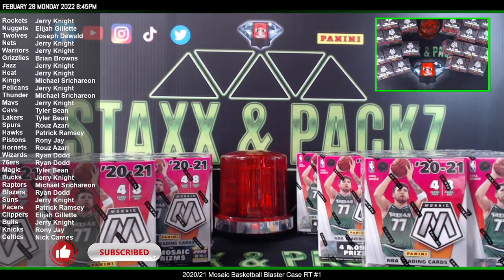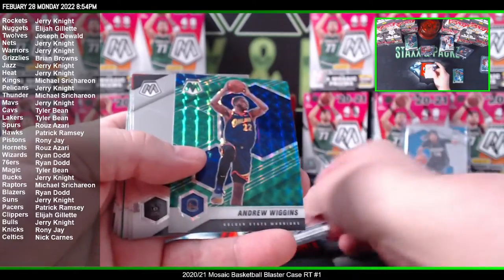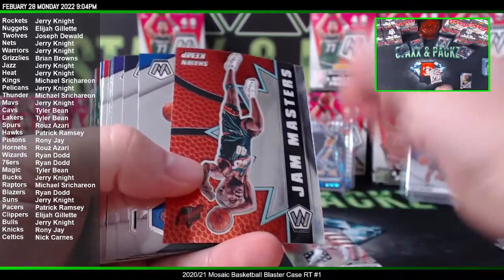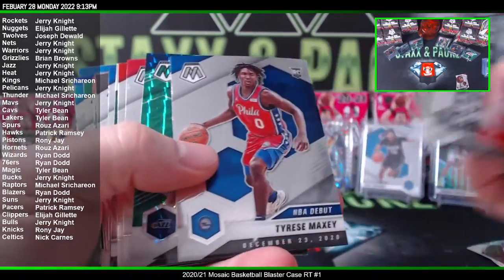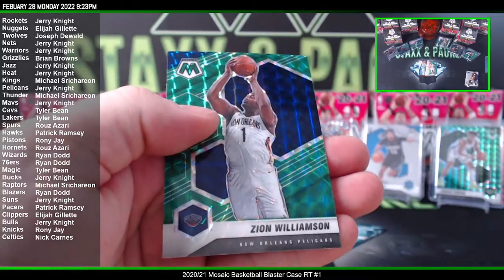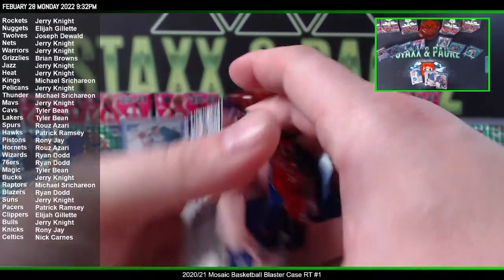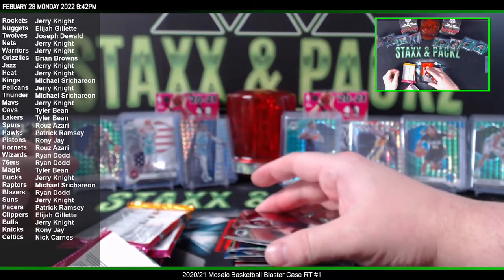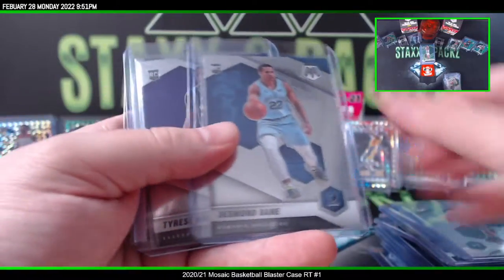2020/21 Mosaic Basketball Blaster Case RT #1 Staxx & Packz LLC